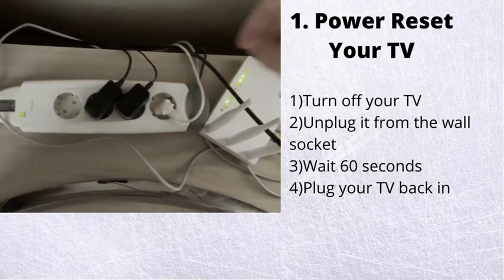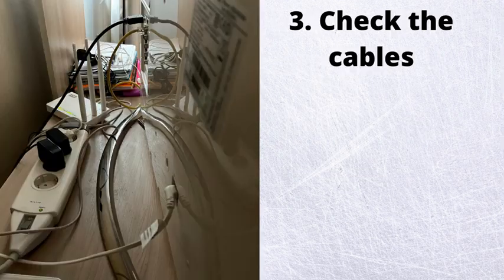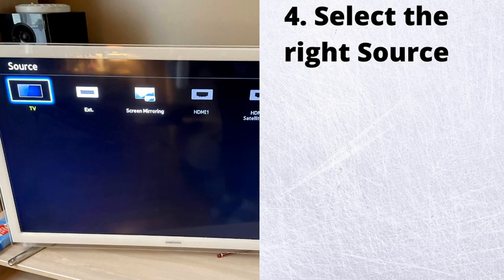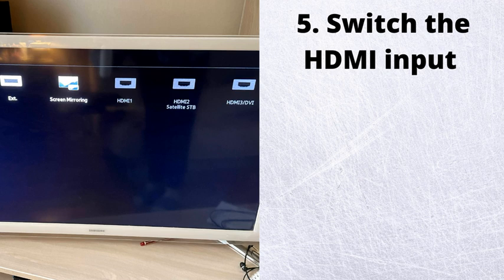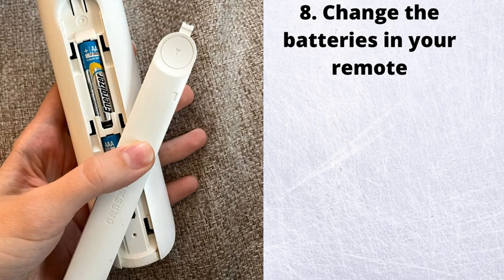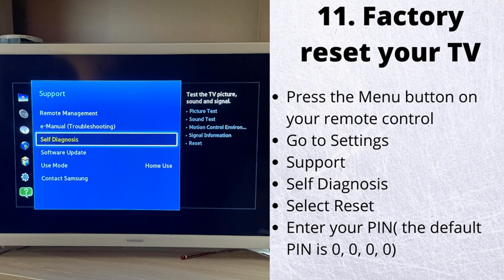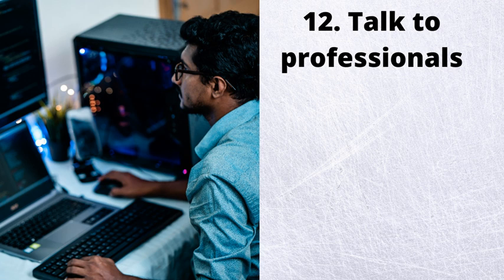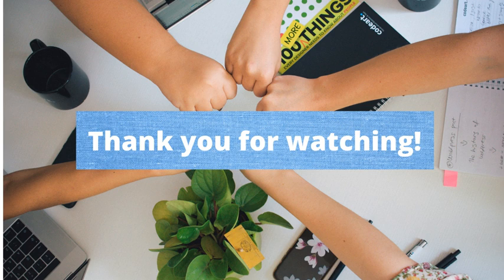How To Fix Samsung TV Black Screen (13 Solutions)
Today I will give you my best tips for fixing Samsung Smart TV with the black screen.